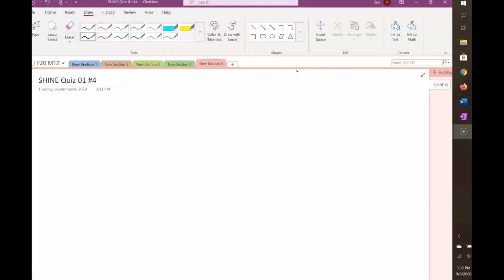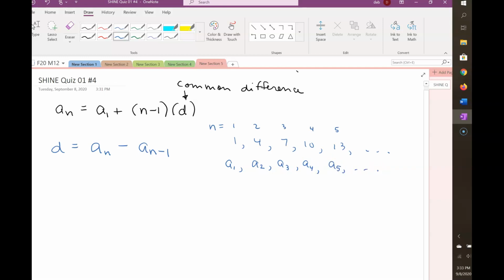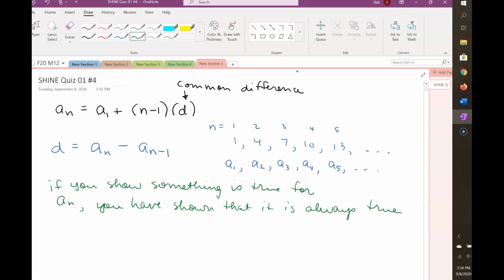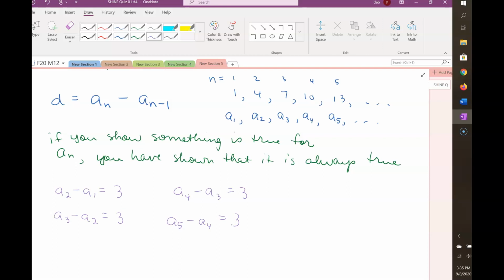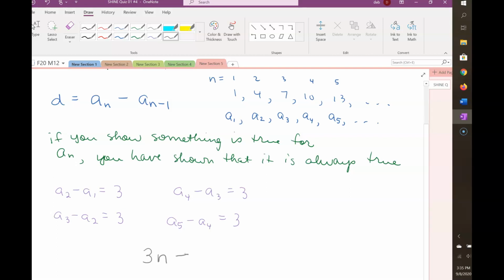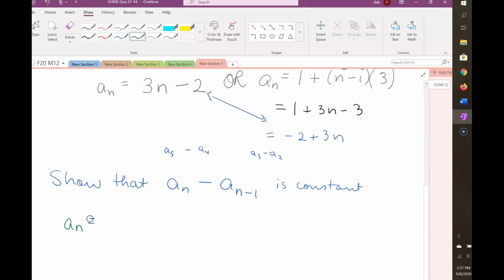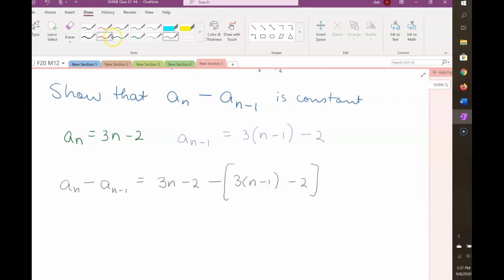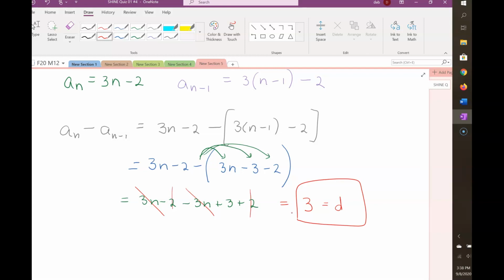F20 M12 Show a sequence is arithmetic